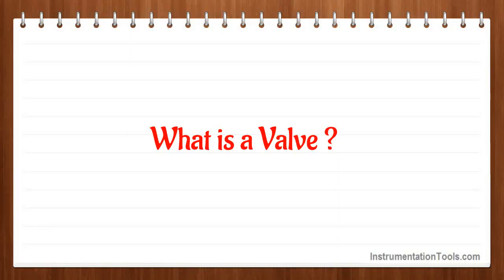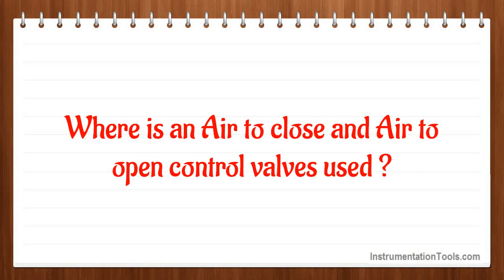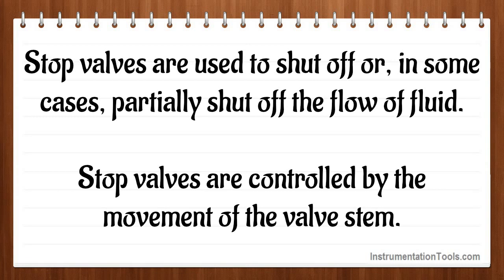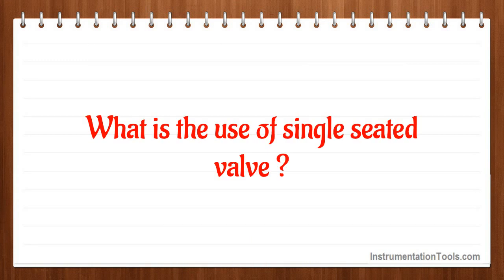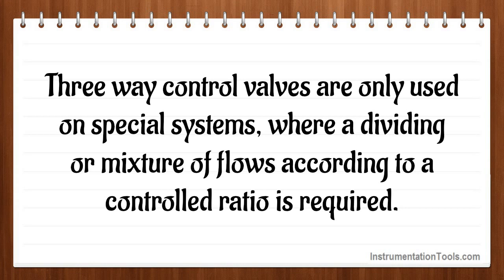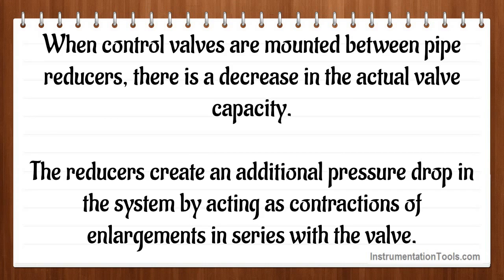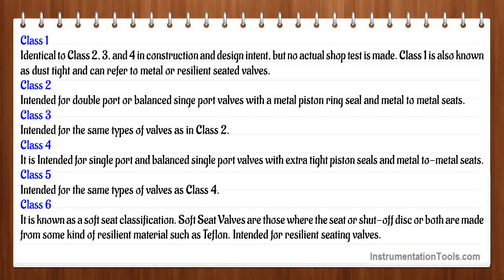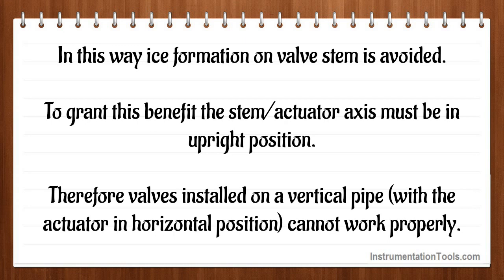Control Valves Questions and Answers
Study the basic control valves questions and answers for your interview preparation.

More articles on Control Valves -